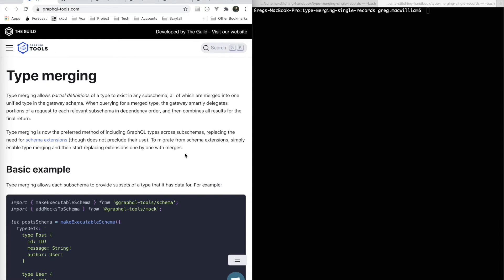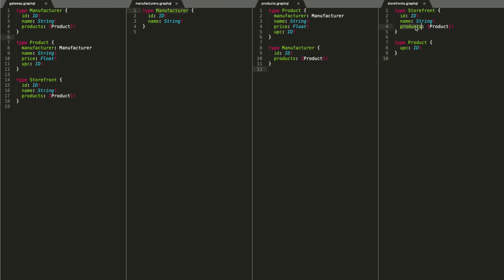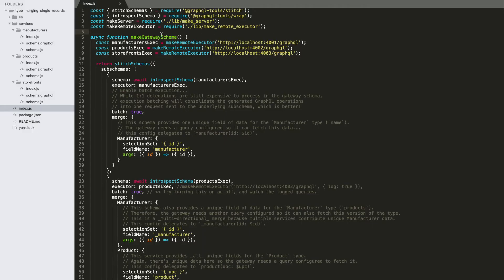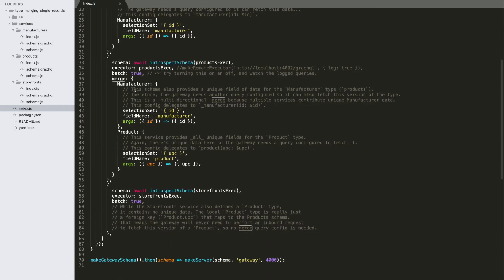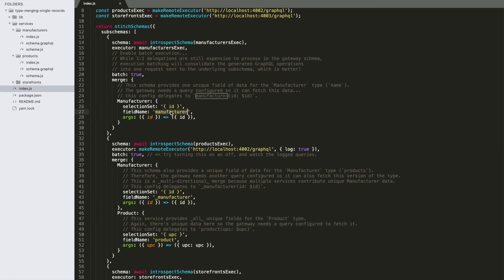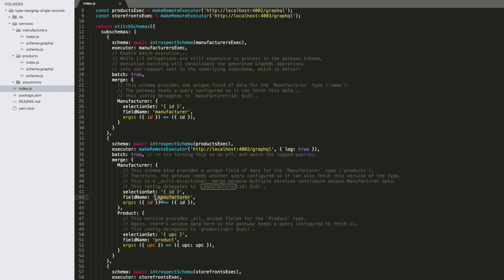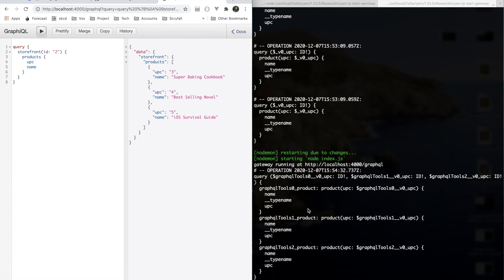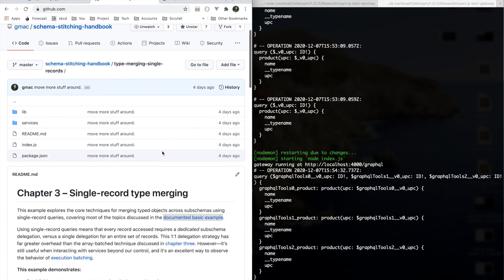Schema Stitching Handbook – single-record type merging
This example explores the core techniques for merging typed objects across subschemas using single-record queries, covering most of the topics discussed in the Type Merging basic example documentation.

CORRECTION AT 4:58 – narration says the query resolves data "from all three services in four different sets". In fact, this query resolves data from the three services in THREE sets. Stitching is able to consolidate the base product data and its manufacturer's products into a single request, even though they look like separate generations of data.